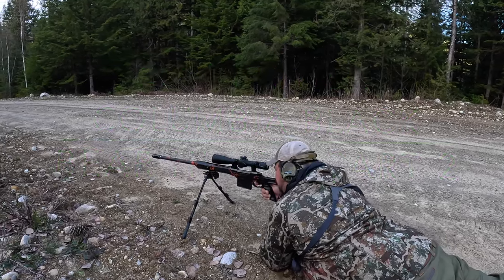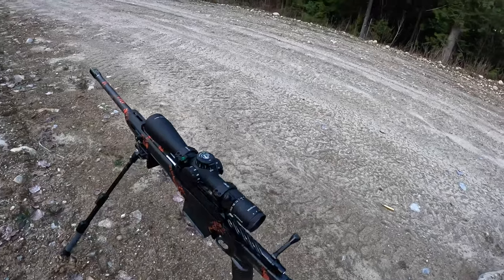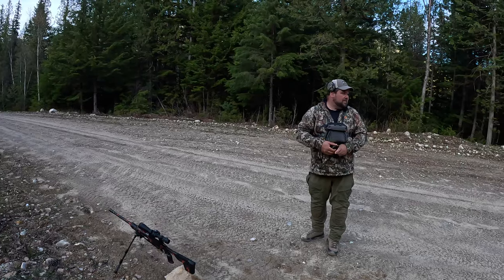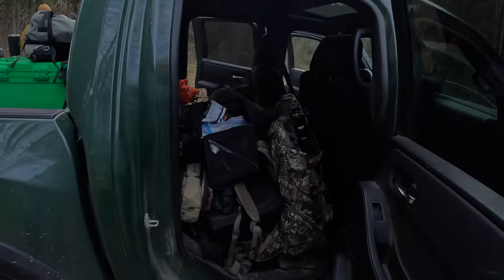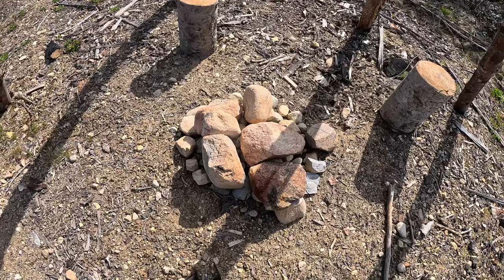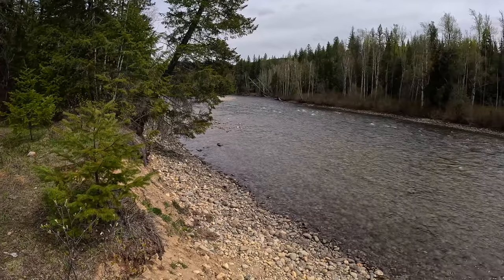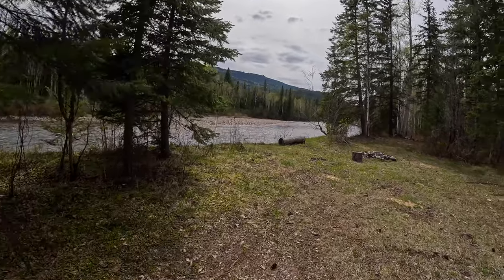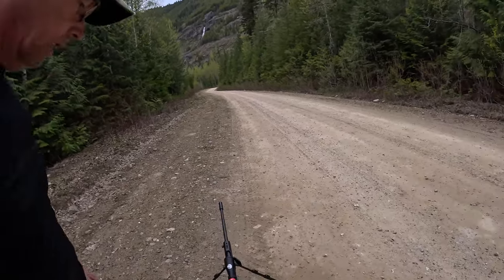2024 British Columbia Black Bear Hunt - Part 2 - "2 Bears Down"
Ryan and I head out on our annual spring black bear hunt. We are a few weeks earlier from when we usually go and the bush isn’t as green, but we still find bears. The bears we did locate were not in the usual honey holes we are used to hunting. So we had to explore and find alternate lower areas to hunt, which turned out successful. So sit back, relax and watch Ryan and I on out 2024 spring black bear hunt part 2 of 2.